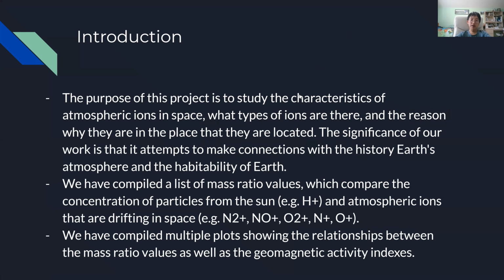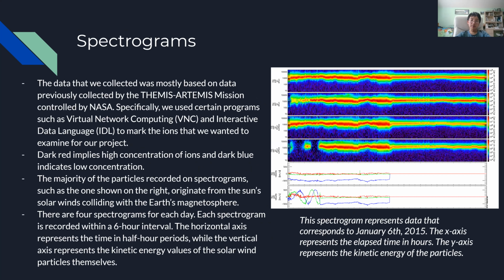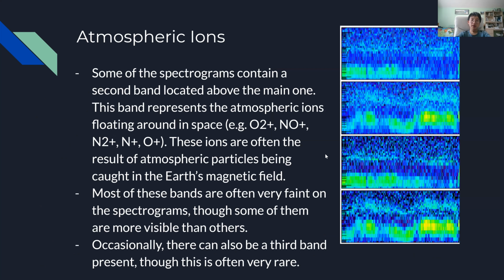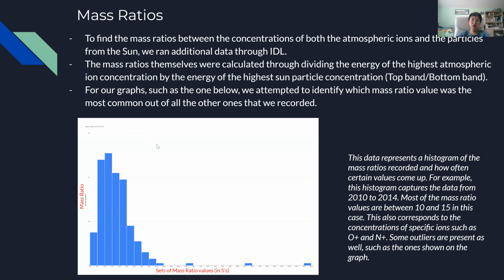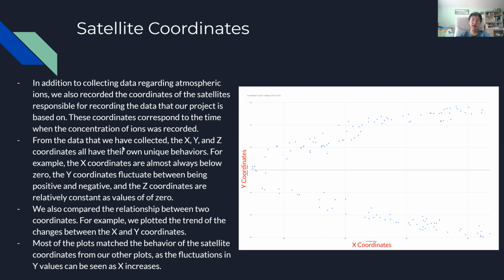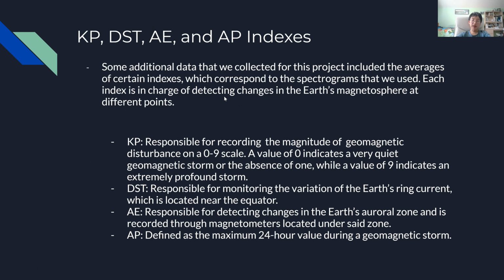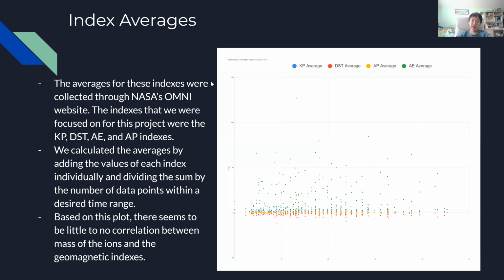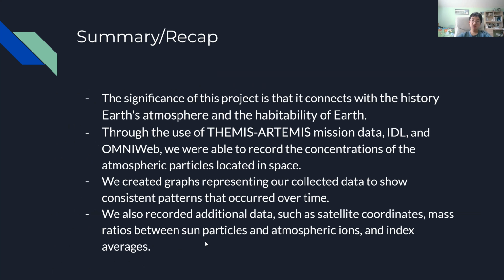Zachary Fung N3 Presentation